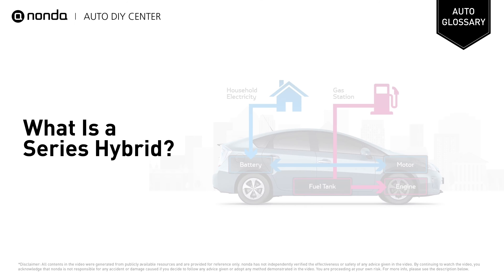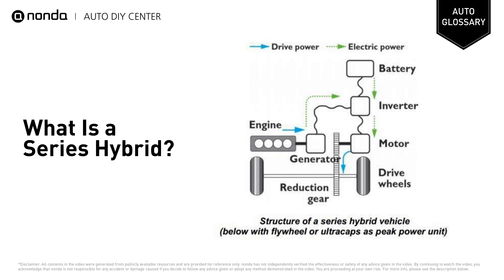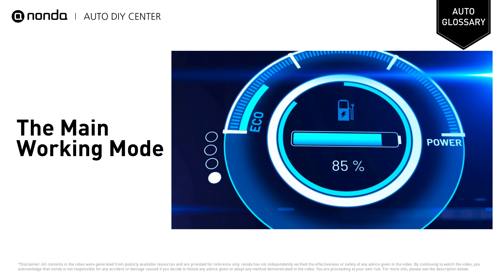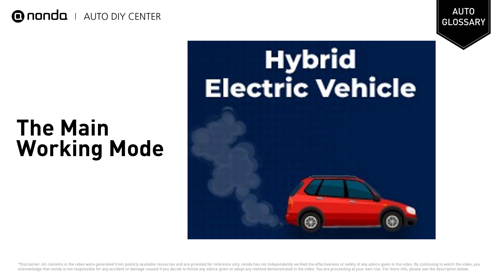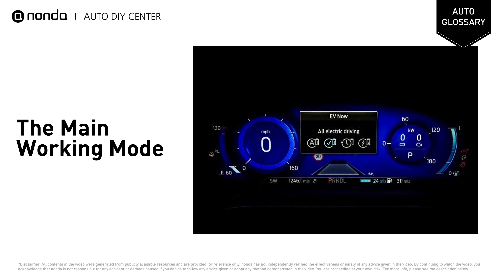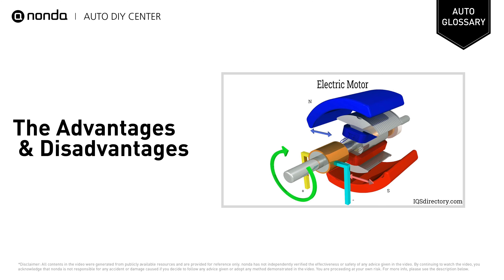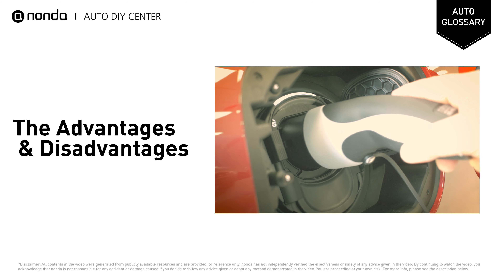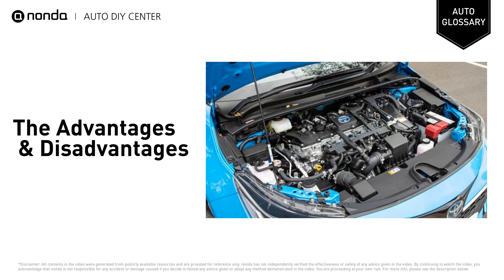Series Hybrid Explained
A series hybrid system consists of an engine, a generator, a motor controller, an electric motor, and a power battery.